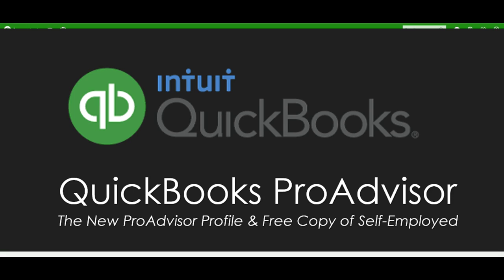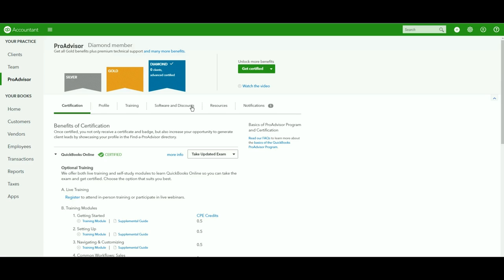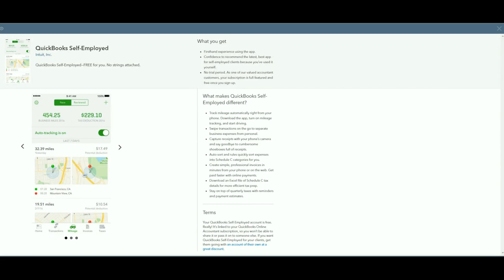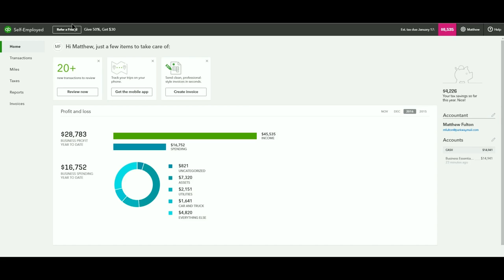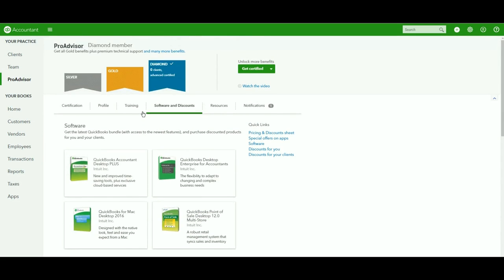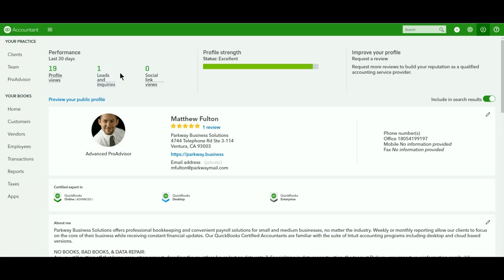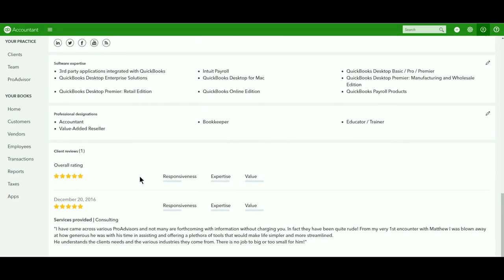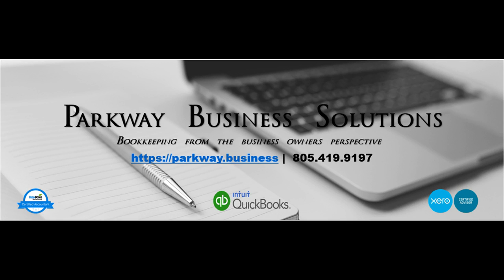QuickBooks ProAdvisor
How to activate your free Subscription of QuickBooks Self Employed & demonstration of the QuickBooks Online Pro-Advisor Profile Pages